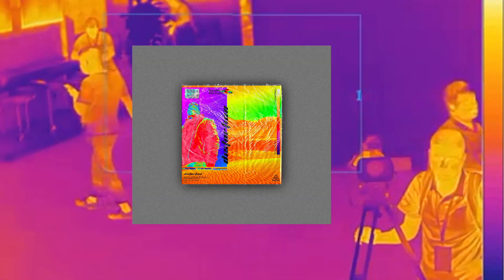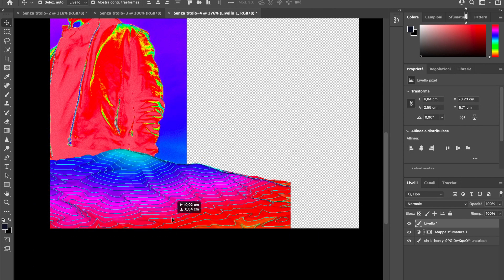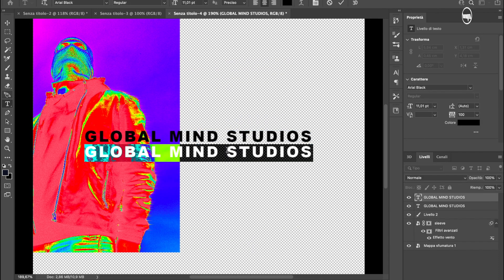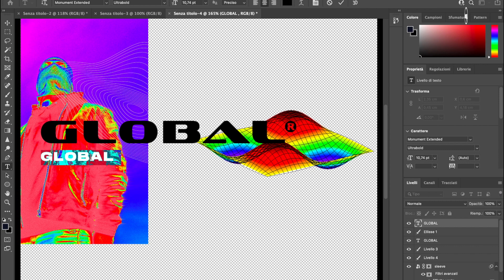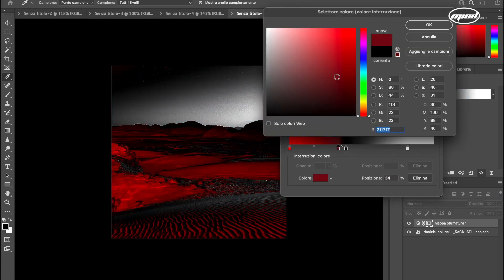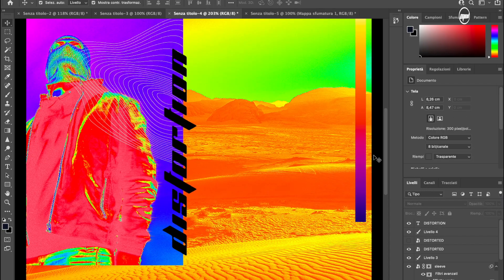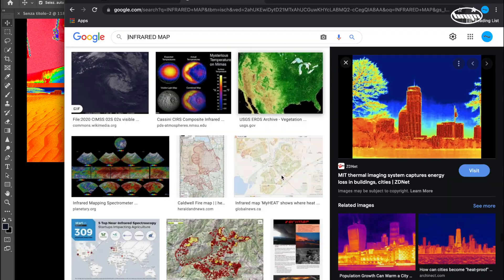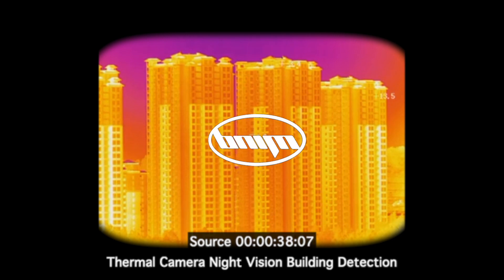How to Create an Album Cover in Photoshop 2022!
In todays video i created from scratch an album cover art design using the gradient map option to create a thermal / iridescent effect.

COPYRIGHT DISCLAMER
If the text and/or image edit and/or image syle and gradient color setting is plagiarised and published on Youtube.com or any other website with different name and with no concent for personal and commercial work by G.M.STUDIOS it will be flagged as copyright infridgment, leading to copyright strick and possible channel removal.

AKA dont copy my work and DONT use it to create your own video on youtube, im very serious about this and i will take at first sight action against plagiarism of my work (designs & video style). Create your own! In any case copy at your own risk!

Music in this video produced by (YouTube name):
 Yng Vessel
 Waveyy Beats
 Bayden Records
straightupbeats